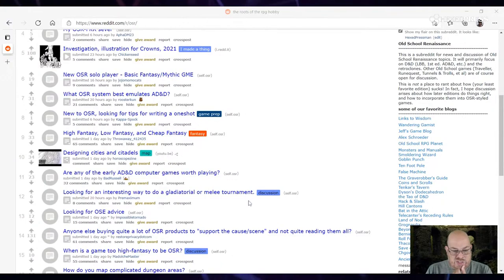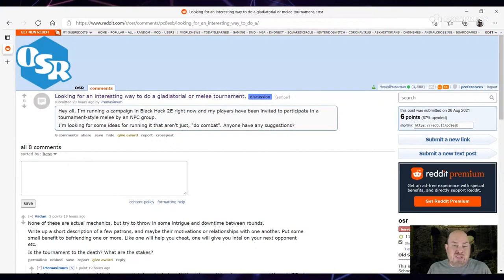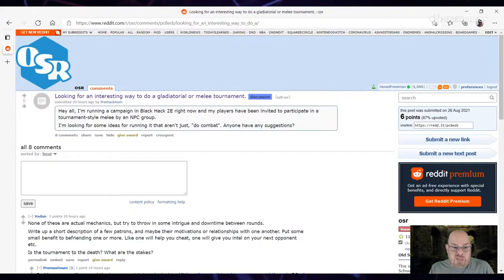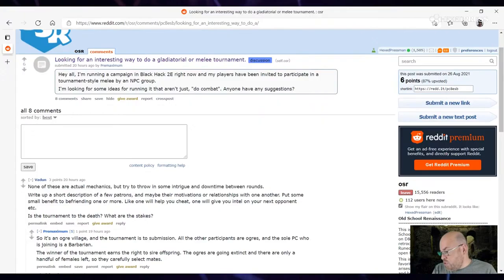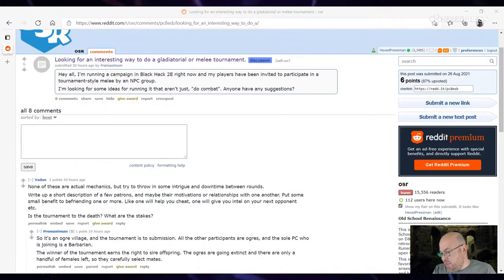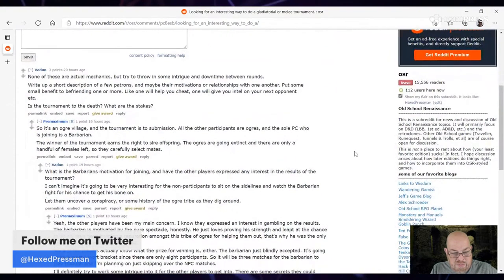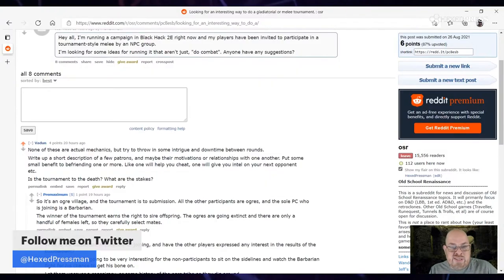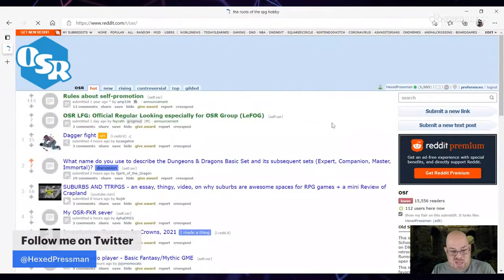Running a Gladiatorial or Tournament Style Adventure | Hexed Press DM tips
Here's my thoughts on how to run a gladiator or combat tournament style adventure in OSR, D&D, or your TTPRG of choice. I think GMs get too aught up in focusing on the combat set-pieces in the arena at the expense of everything else. My advice is not to concentrate on the arena battles but on everything happening around the fighting. Look at movies and other media for inspiration. There is almost always plots and intrigues that are developed outside the fighting and they are sometimes the main movers of the story.

Links:

I’m part of a creator network. Join Jetpack7’s community Discord server for even more gaming-related content!